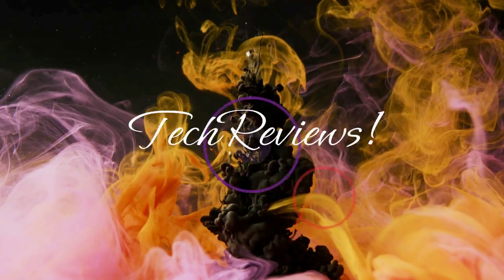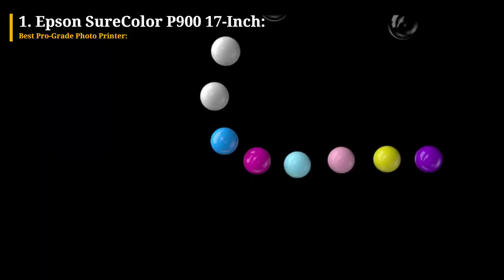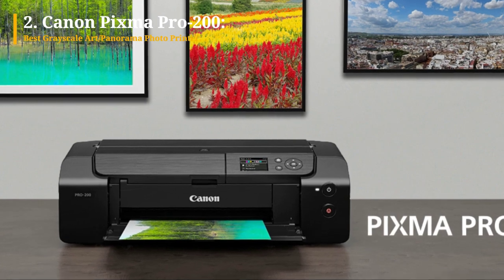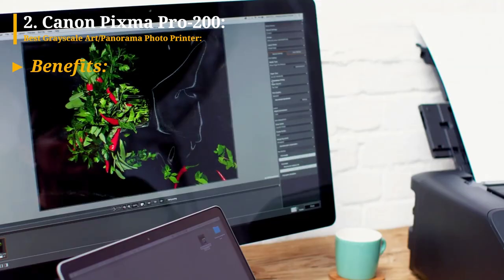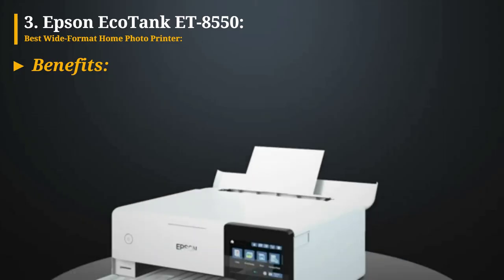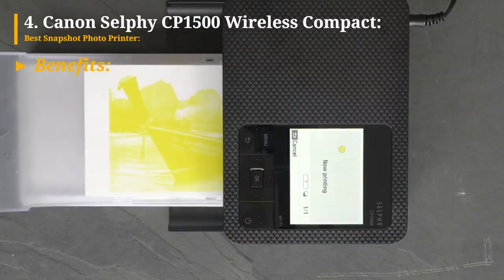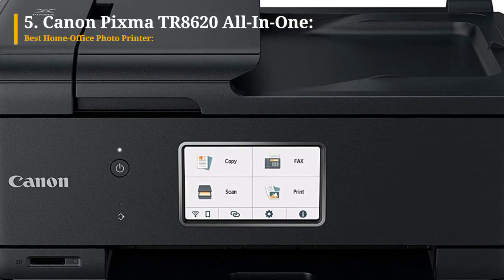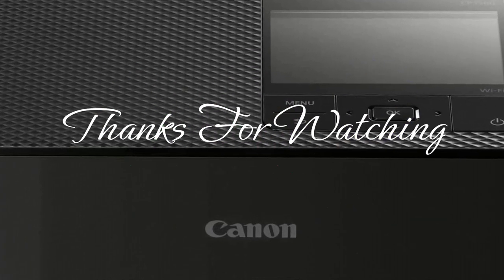Top 5 Best Photo Printers 2023 | Full Reviews & Amazing Benefits for Stunning Prints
Are you searching for the ultimate photo printers of 2023? Look no further! In this video, we present the Top 5 Best Photo Printers for 2023. Explore the benefits of each printer, including borderless printing, vibrant colors, low running costs, and much more. These printers are carefully designed to provide you with exceptional print quality, a range of versatile features, and unbeatable value. Whether you're a professional photographer, an avid enthusiast, or a small business owner, we've got the perfect printer for you.

► Links to the top 5 best photo printers for 2023 are listed below. At valid consumer, we've researched the top 5 best Photo Printers 2023 on amazon saving you time and money.

1 ► Epson SureColor P900 17-Inch Photo Printer:

2 ► Canon Pixma Pro-200 Photo Printer:

3 ► Epson EcoTank ET-8550 Photo Printer:

4 ► Canon Selphy CP1500 Wireless Compact Photo Printer:

5 ► Canon Pixma TR8620 All-In-One Photo Printer:
► Best photo printer deals on Amazon 2023:
These photo printer deals offer a range of options to suit different needs and budgets. Don't miss out on these discounted prices and bring your photos to life with ease and convenience. Act fast, as these deals won't last forever!

1 ► Canon IVY 2 Bluetooth Mini Photo Printer:

2 ► Kodak Step Wireless Mobile Photo Mini Printer:

3 ► Canon IVY Mobile Mini Bluetooth Photo Printer:

4 ► HP Smart Tank 7001 Wireless All-in-One Printer: